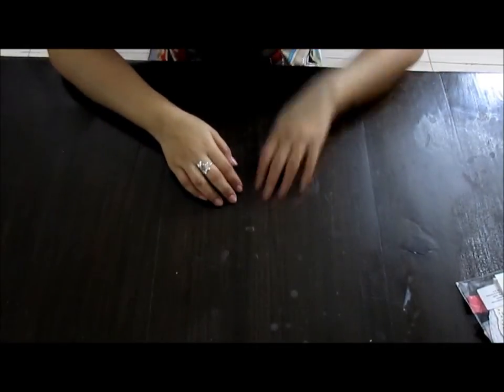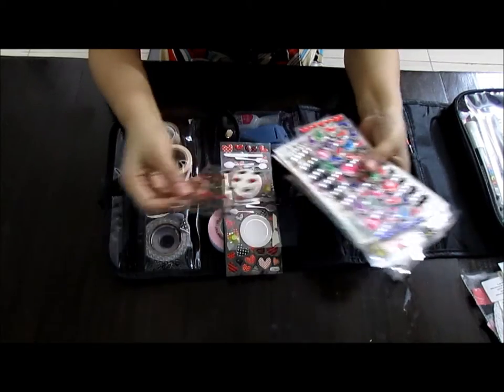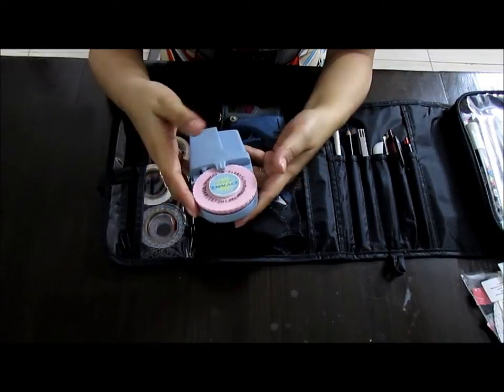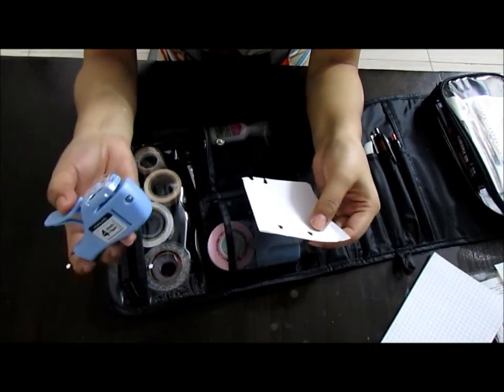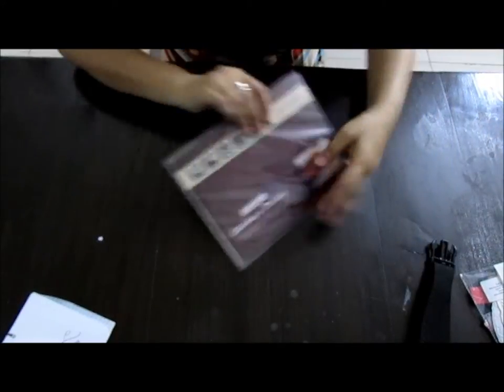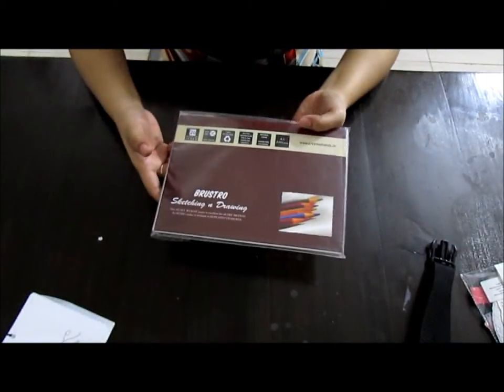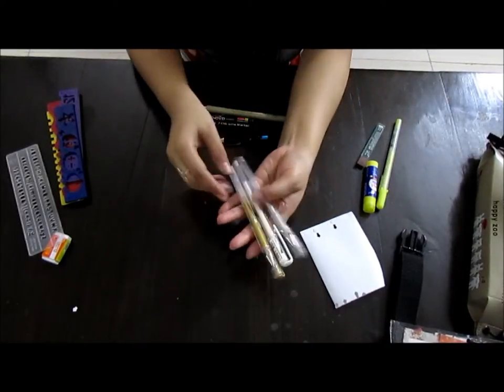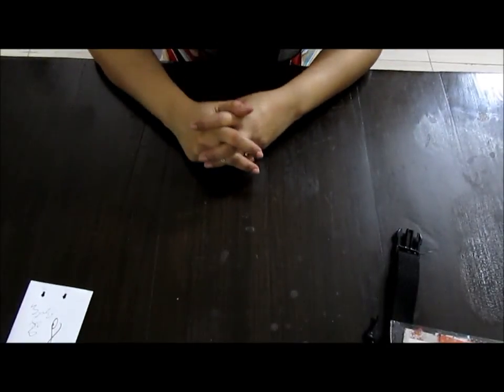Travel smashbook kit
Namaste
This is a list of all the things i usually take along with me on my travels as well as a peek into my travel kit with my usual array of supplies, that i have put together and absolutely cant l